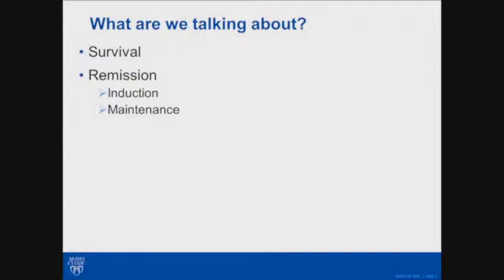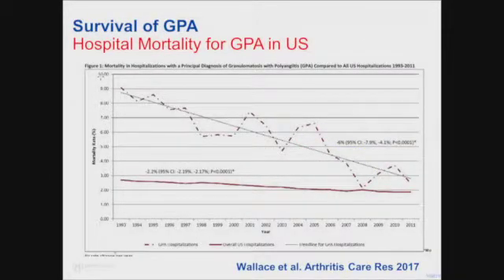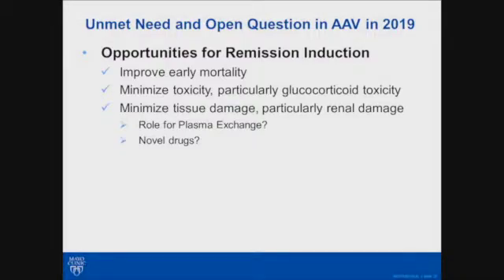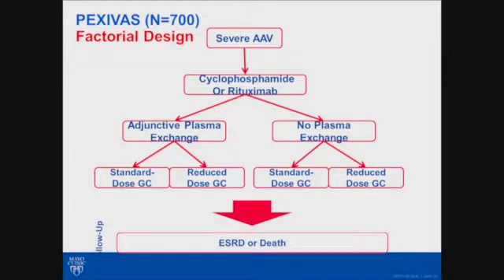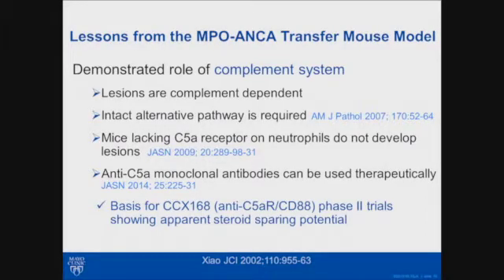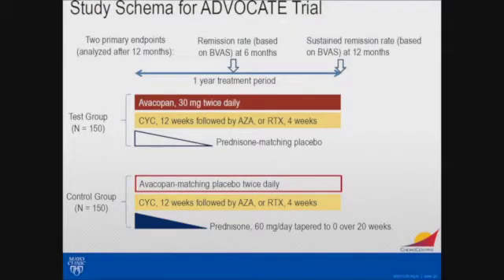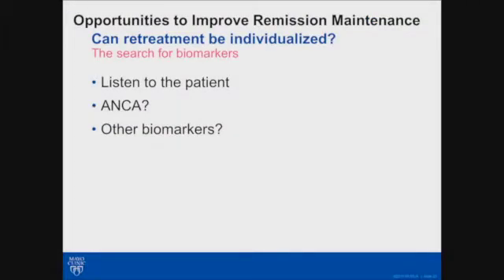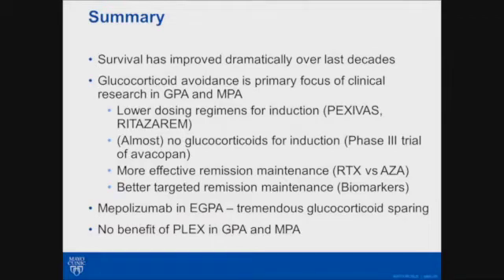VF 2019 Phoenix Patient Conference: Advances in Treatment of ANCA-Associated Vasculitis